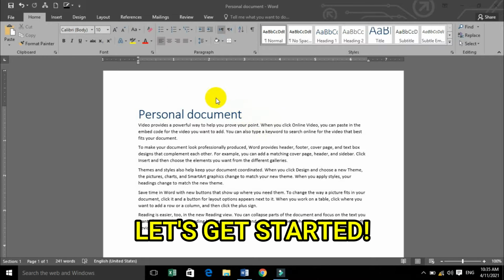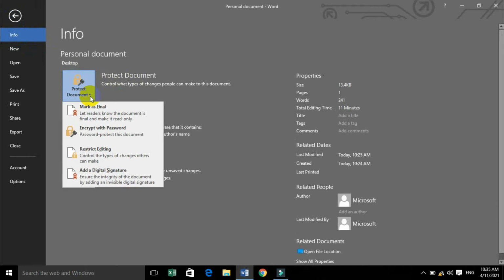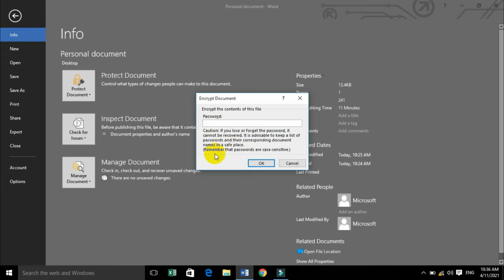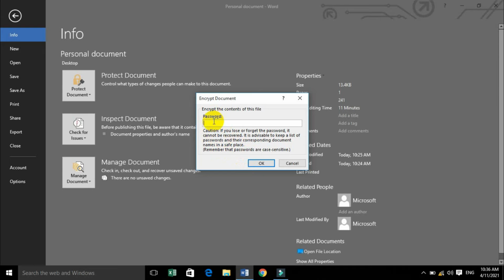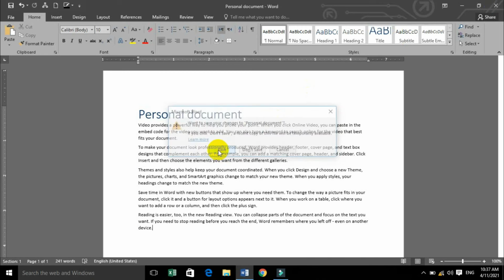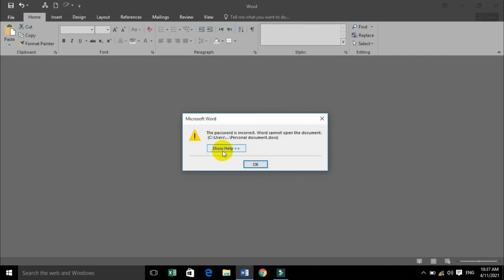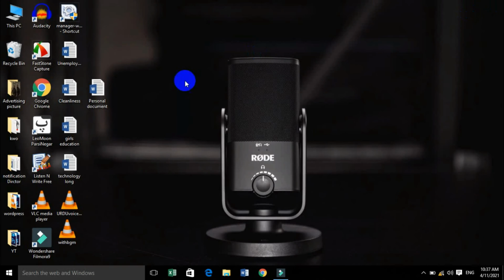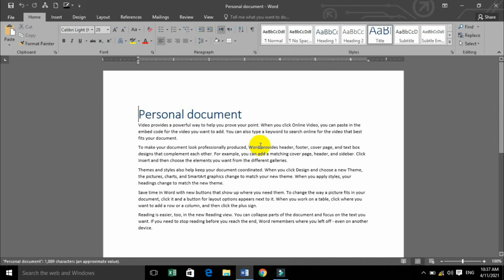Protect your word document !